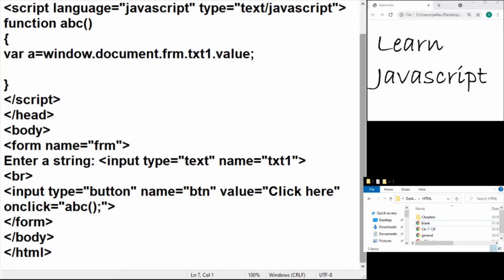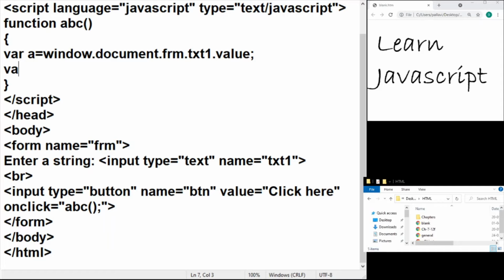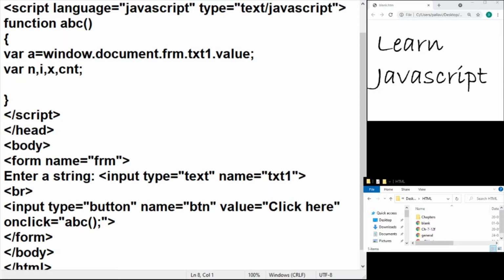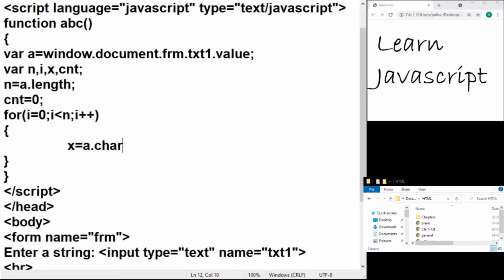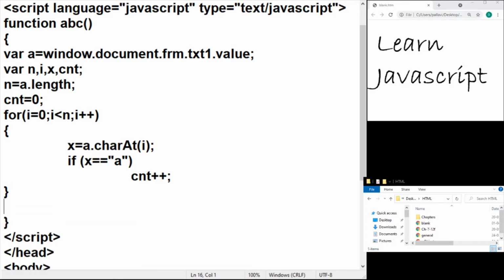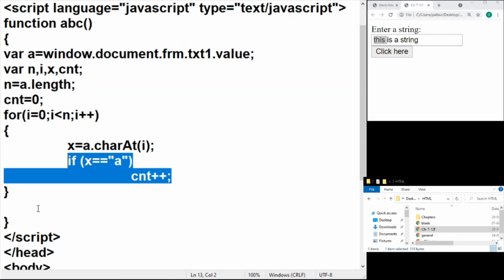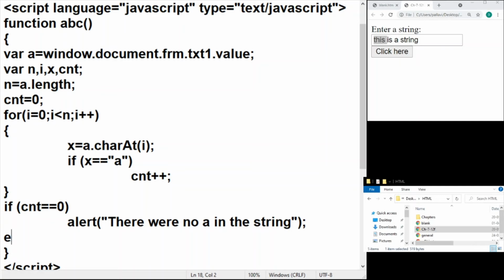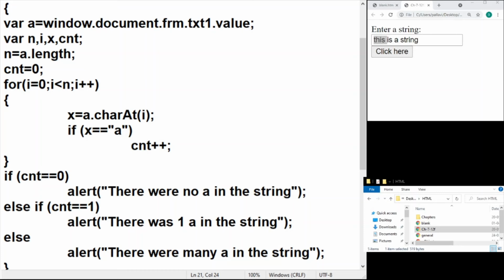Learn Javascript: Working with String Object - 1 a : for Loop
[Using looping]
A simple program to read a string and check whether it contains the lowercase character "a" exactly once.